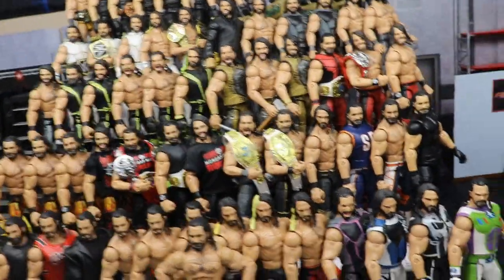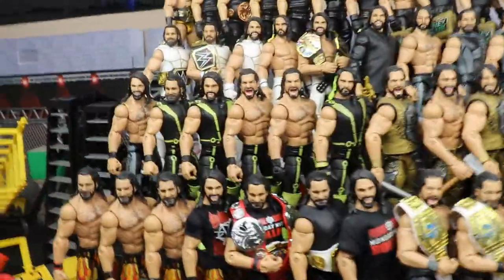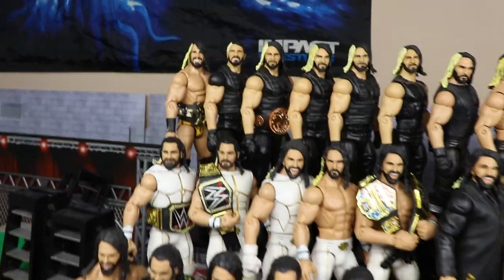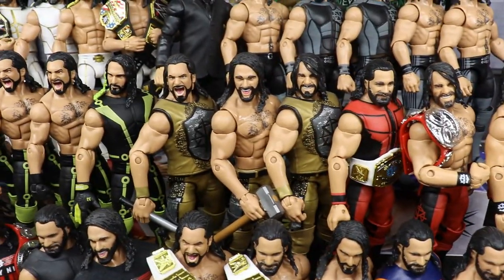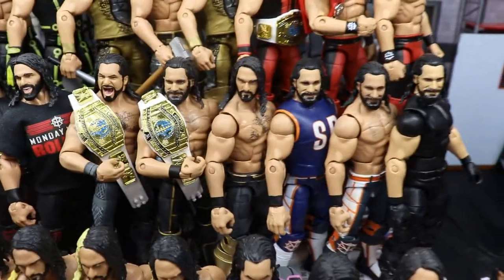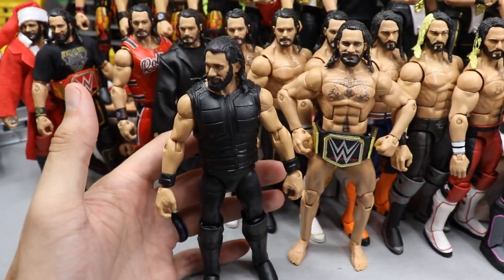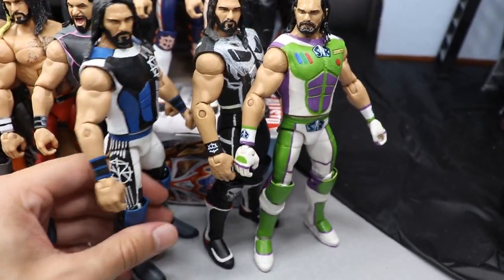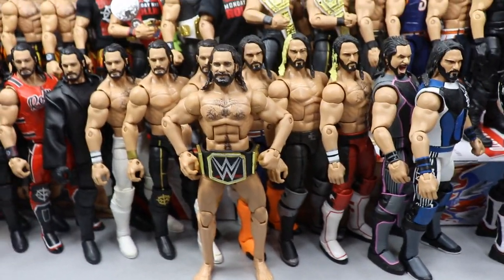MASSIVE SETH ROLLINS ACTION FIGURE COLLECTION!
Seth rollins elite action figures wwe figure collection 2020 WWE figure customs elite action figure wwe figure customs seth rollins elite mattel wwe collection 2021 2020 becky lynch pregnant